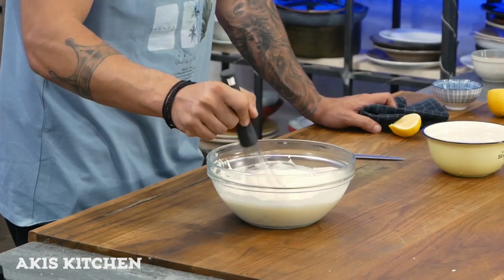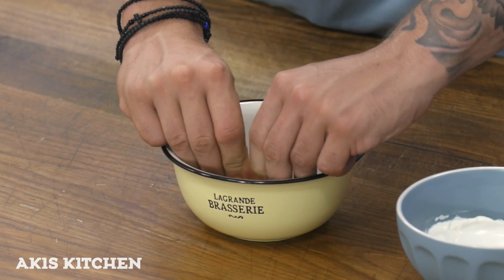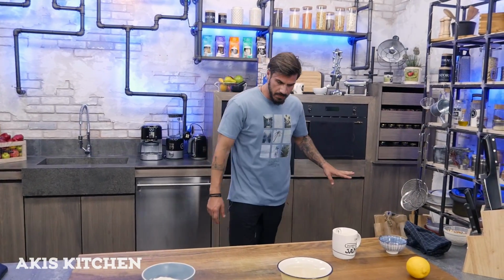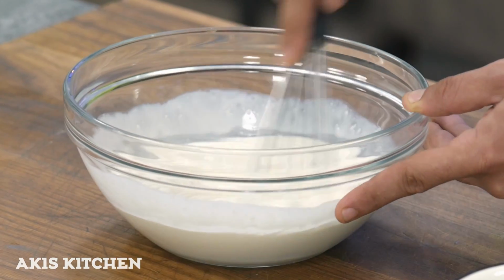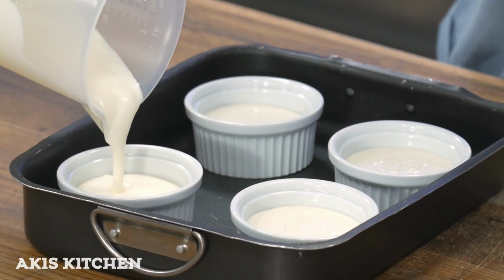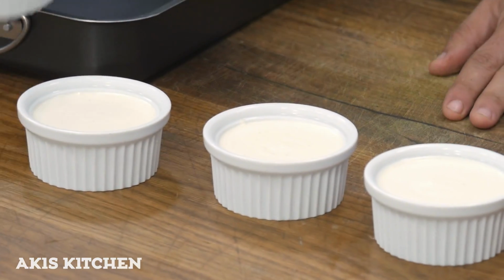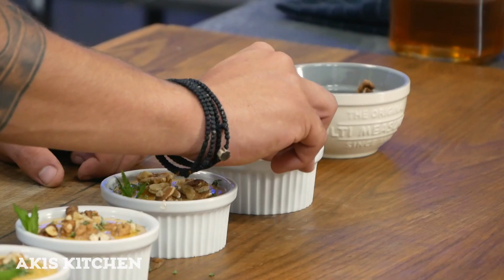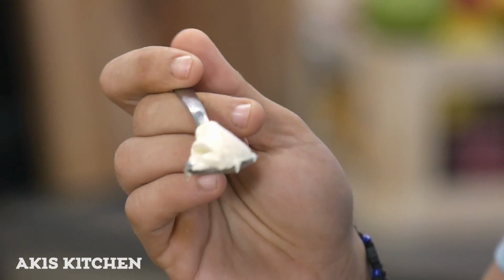Greek yogurt and honey panna cotta | Akis Petretzikis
Chef: Akis Petretzikis
Director: Leonidas Pelivanidis
Production: Akis Petretzikis Ltd.

Featured Partners: Mary-Rose Andrianopoulou